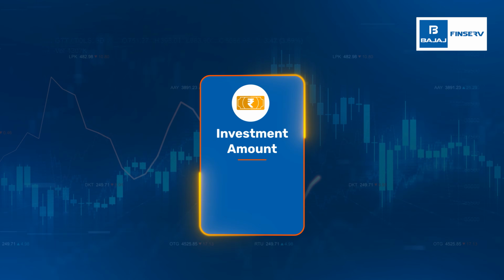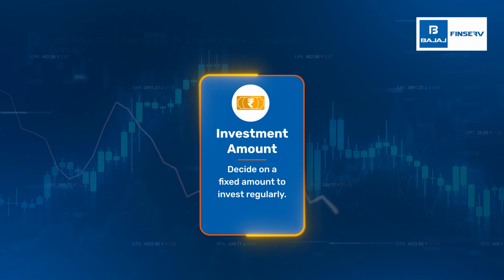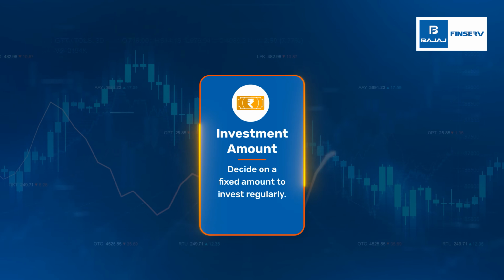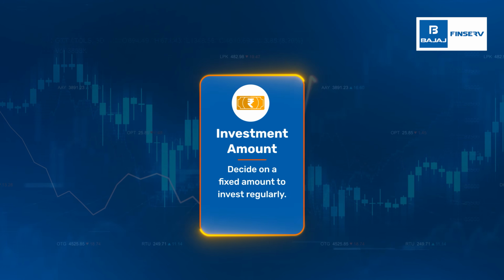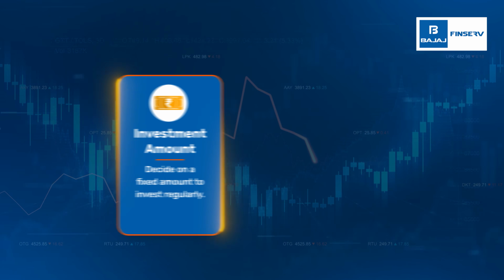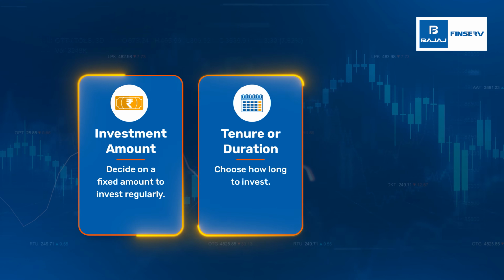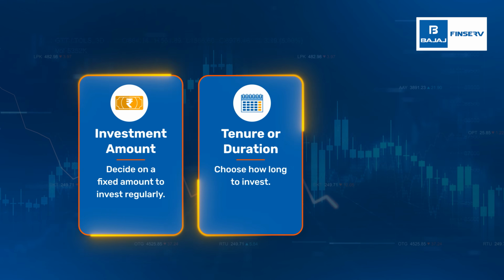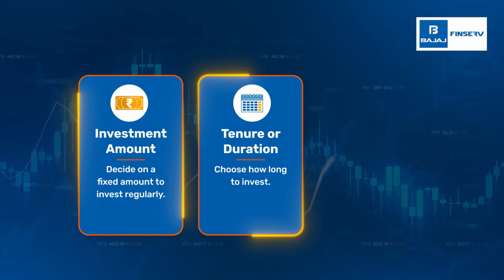How To Use An SIP Calculator? SIP Investment & Returns Plan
In today’s video, we’ll show you how to use an SIP Calculator to estimate the future value of your SIP investments and plan for your financial goals. With this simple tool, you can project how your investments might grow based on key factors like your investment amount, tenure, and expected return.

Here’s how it works:

Investment Amount – Decide how much you want to invest regularly.
Tenure – Set your desired investment duration.
Expected Rate of Return – Estimate the annual return based on market expectations or historical performance.

After entering this data, the SIP calculator gives you an estimated future value, helping you visualize how your SIP can grow over time. Play around with different amounts, timeframes, and return rates to find a suitable strategy for your financial goals.

Start planning today and see the power of consistent investing and compounding.

An Investor Education & Awareness Initiative by Bajaj Finserv Mutual Fund.

Chapters:
00:00 Introduction
00:21 What is an SIP Calculator
00:52 Key Parameters for SIP Calculator
02:05 Plan Your Investment Strategy